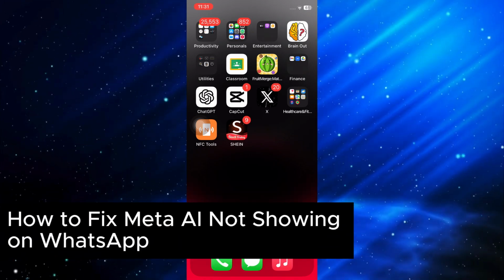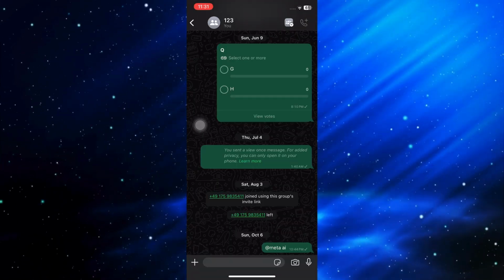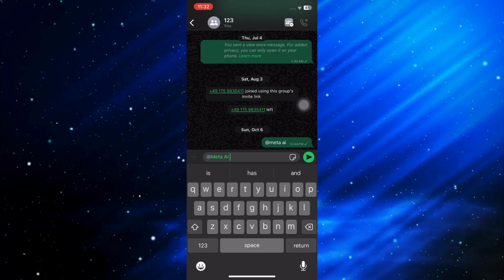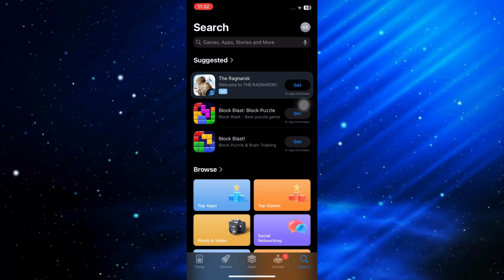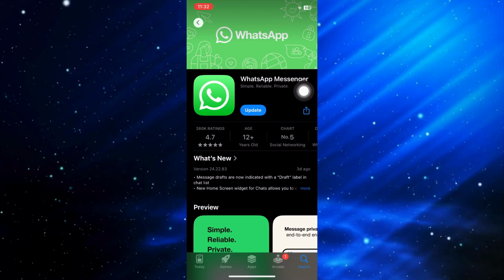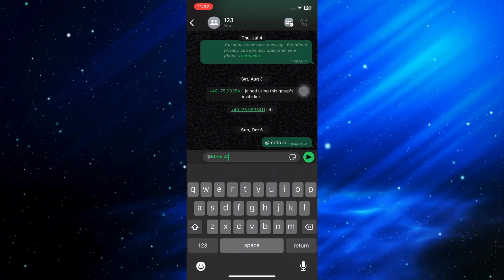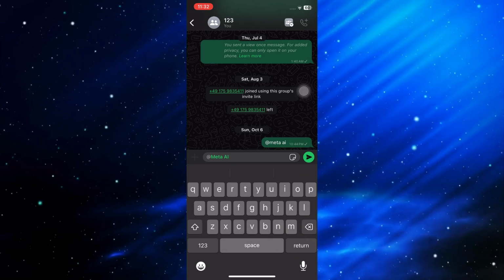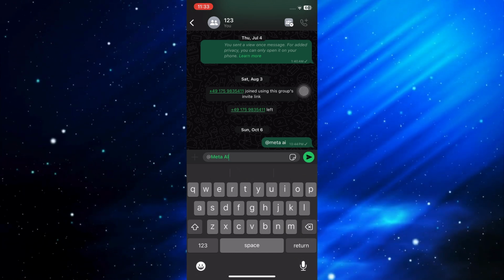How to Fix Meta AI Not Showing on WhatsApp [Problem Fixed]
Searching for a guide on How to Fix Meta AI Not Showing on WhatsApp? We've got a video for you! This video will provide a detailed explanation of How to Fix Meta AI Not Showing on WhatsApp. Watch our video and learn this easy process.